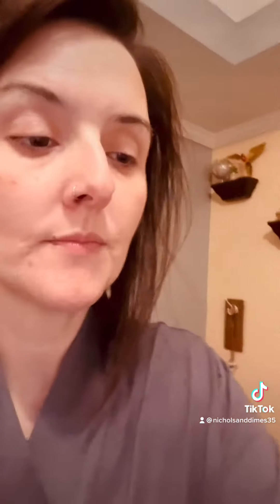Dip nail tutorial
Here are the actual products that I used, that I bought from Amazon.